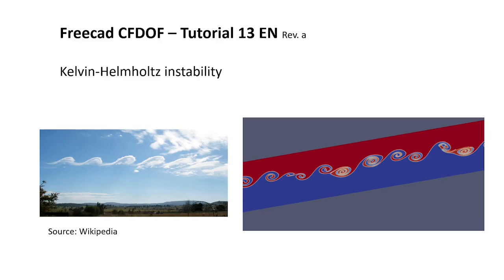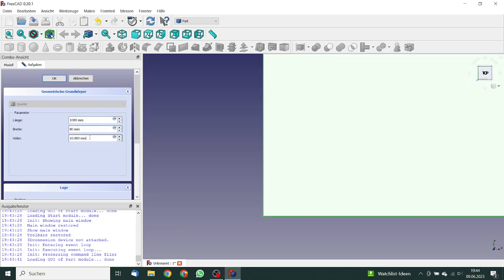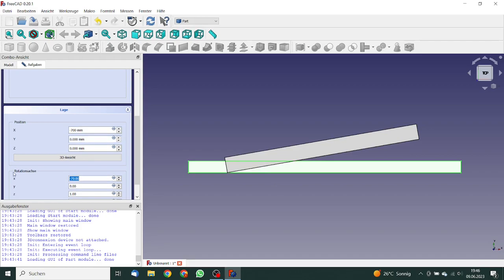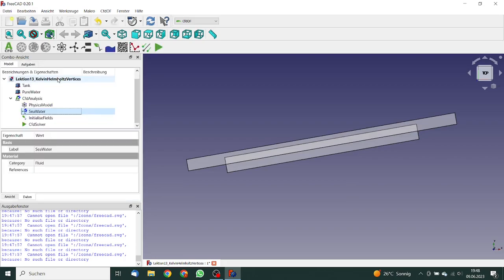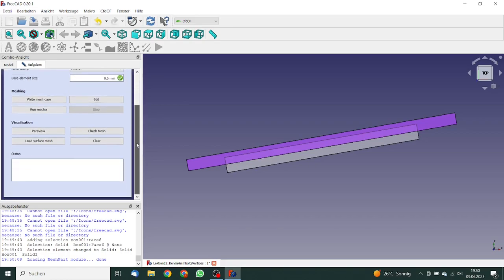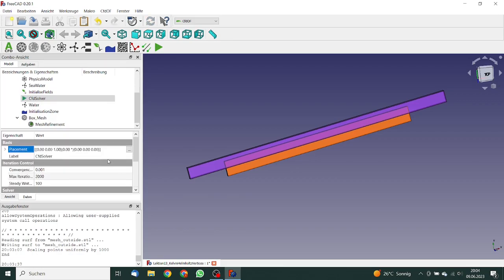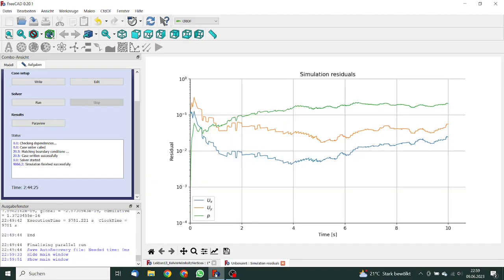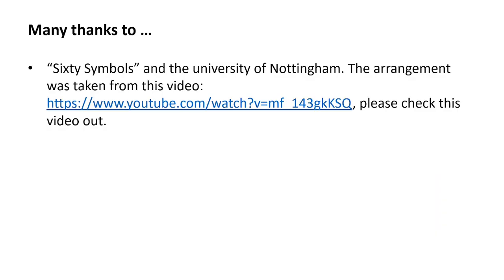Freecad CfdOf Tutorial #13: Kelvin–Helmholtz instability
Transient 2D simulation of Kelvin-Helmholtz instability with CfdOf and InterFoam. The model was created using the part workbench.

For further information and discussions, please refer to the FreeCad-Forum Here, you can download the FreeCad-model.

0:00 Introduction
1:22 building up the model with the Part Workbench
5:10 setting up the simulation with CfdOf
10:58 review of the results with Paraview
14:07 credits